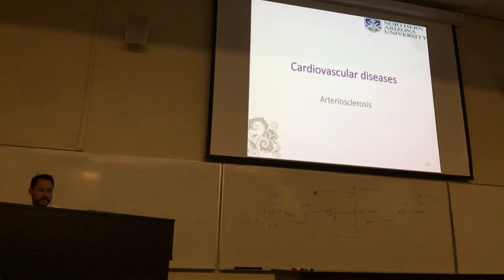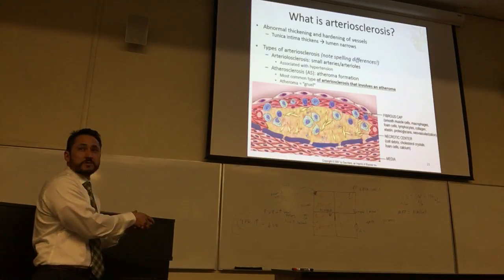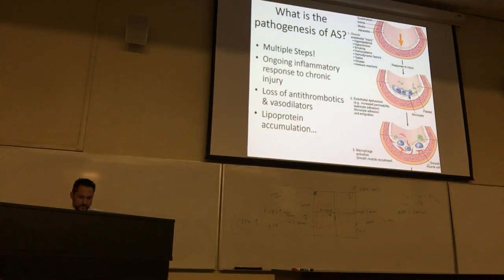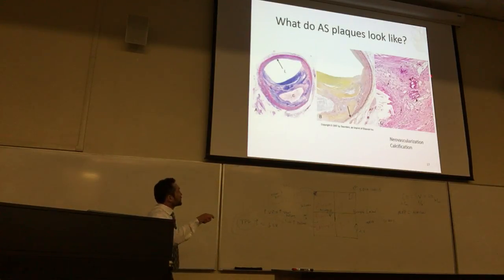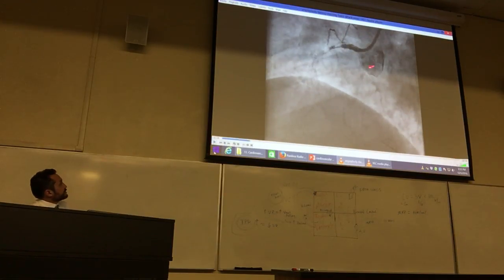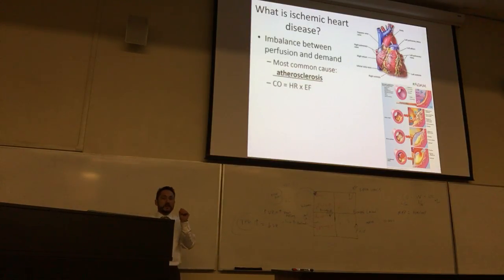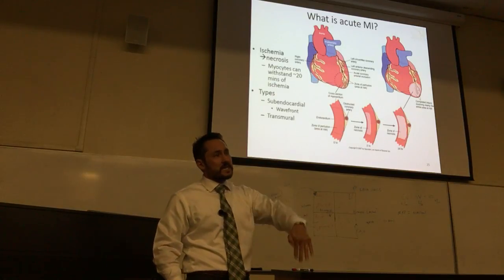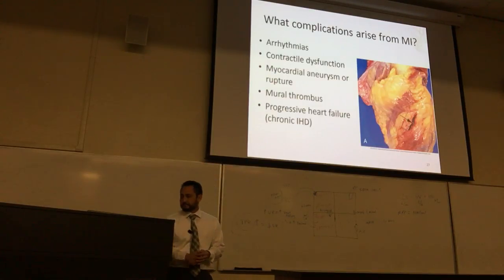Path Cardiovascular Diseases 2of2